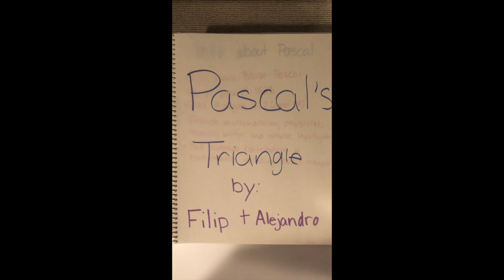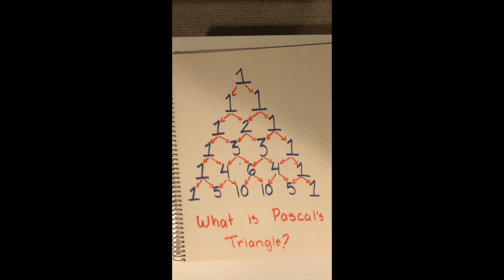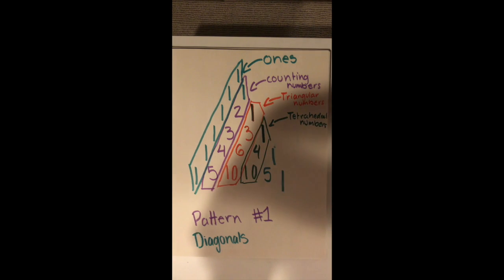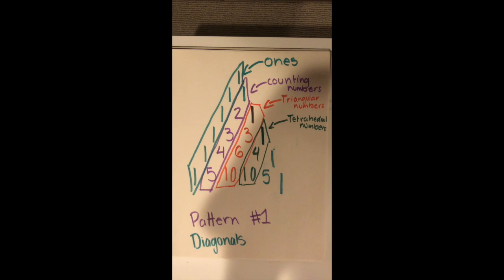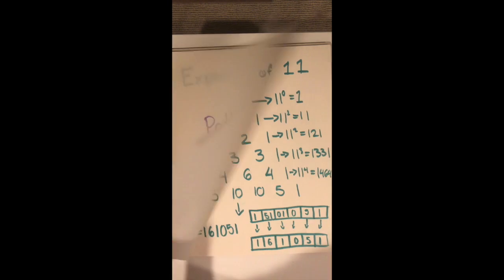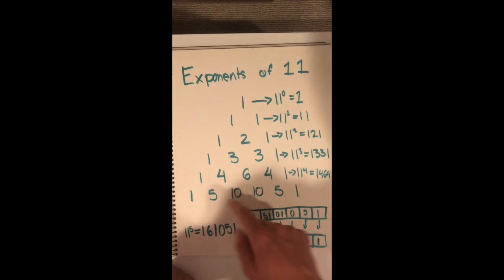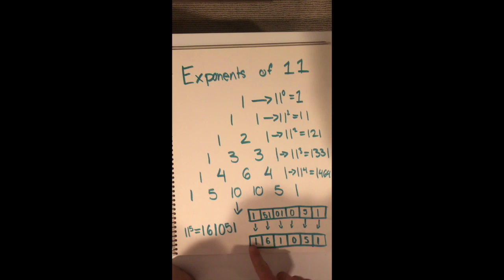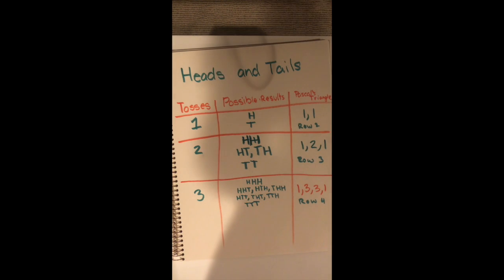Math Video Project By Filip and Alejandro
This video is about Math Viedo Project